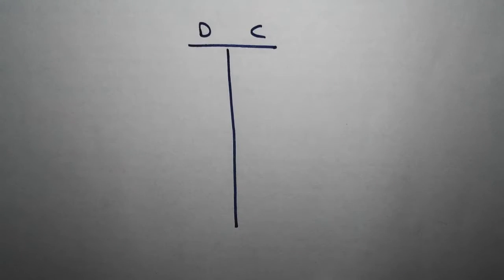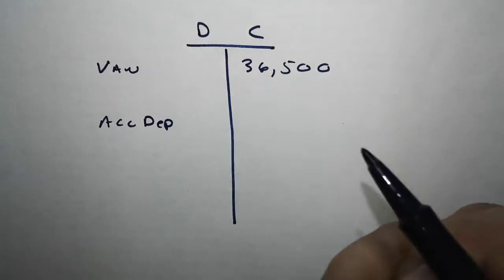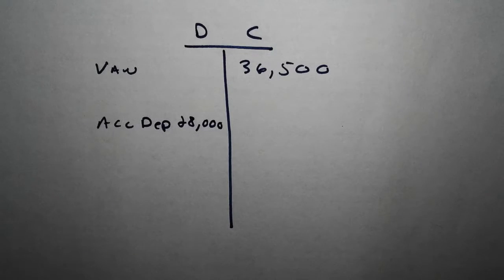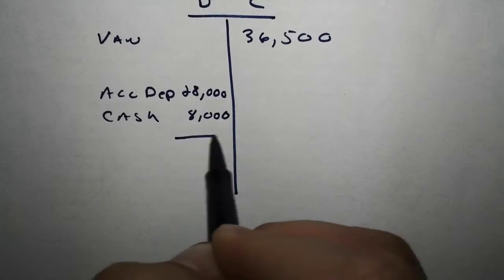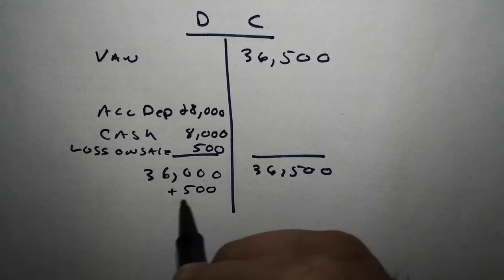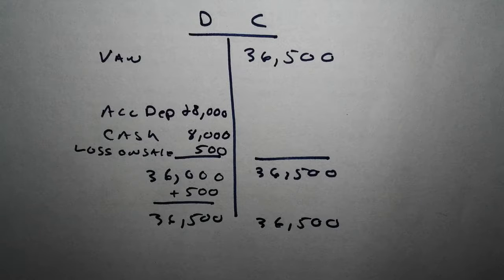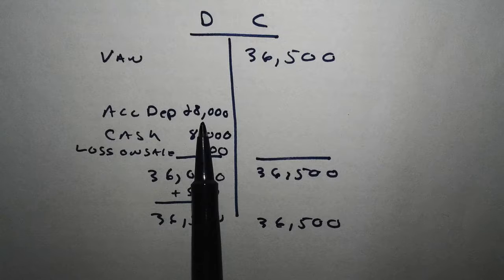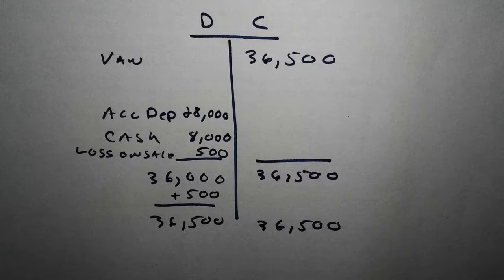Exercise 16.10 B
Solution to Ex 16.10 B